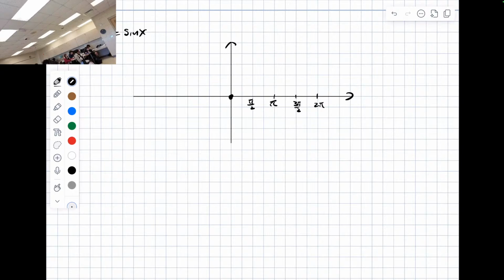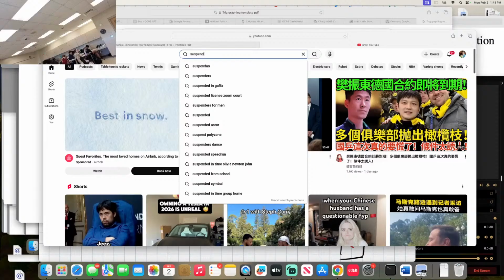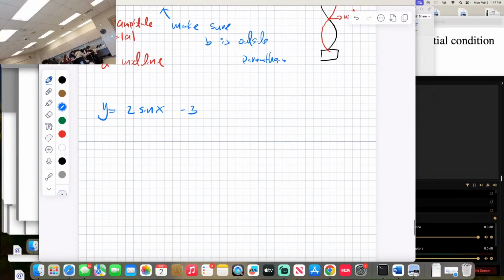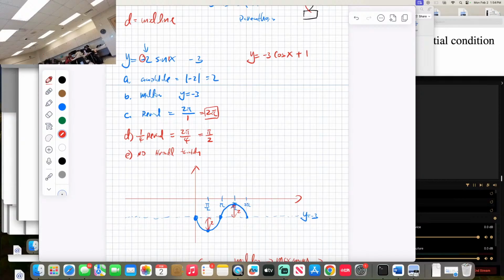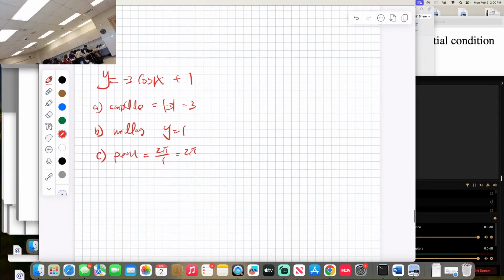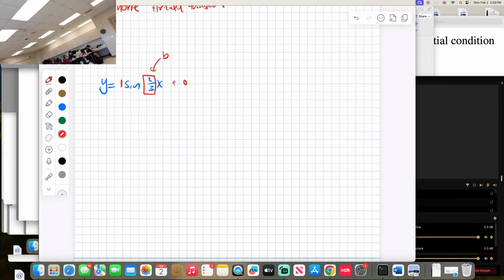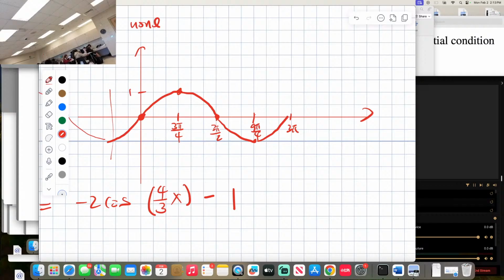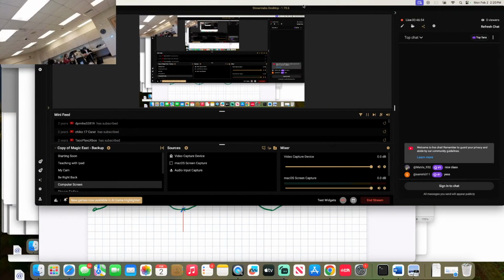AP Pre-Calculus sin and cos graph with transformation